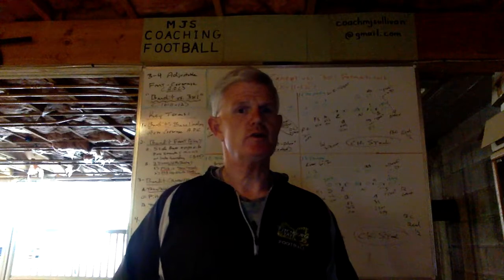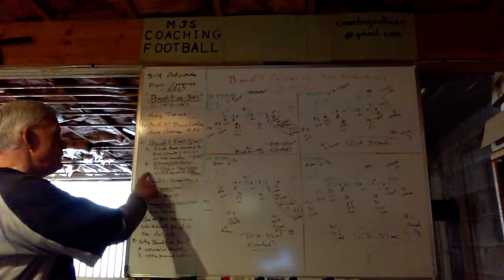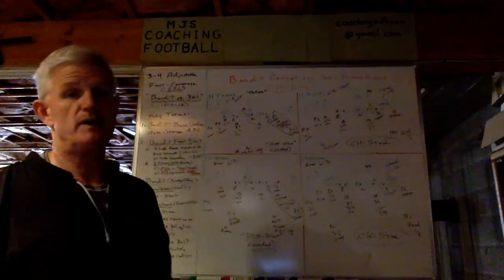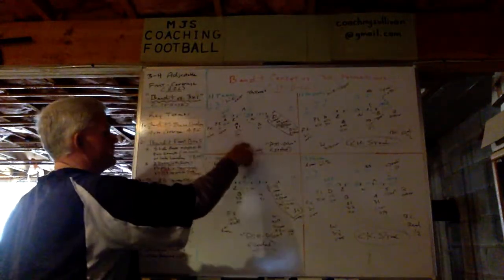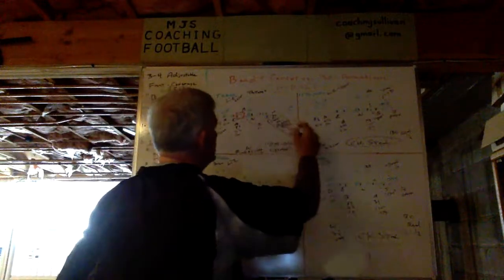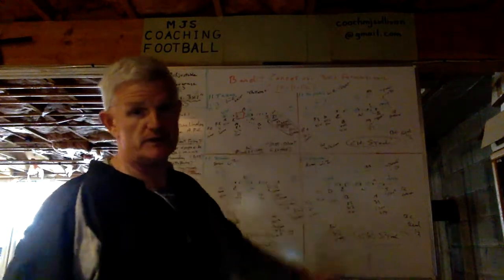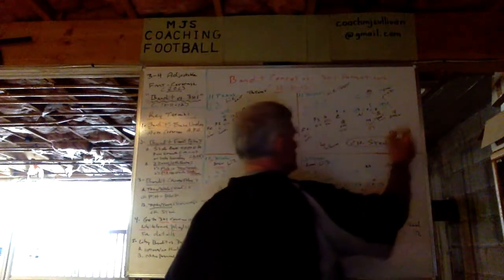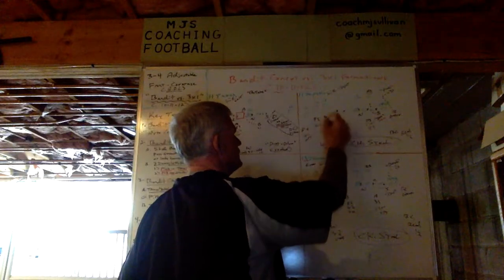Bandit Concept vs. 3x1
Learn how we teach our base 3x1 coverage concept checks and combine them with our Bandit concept. [No new teaching!]